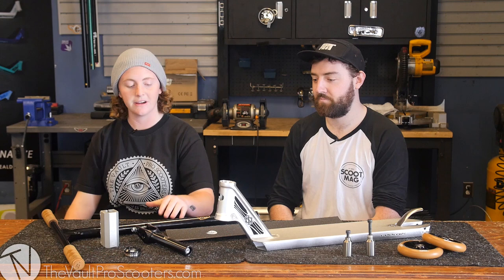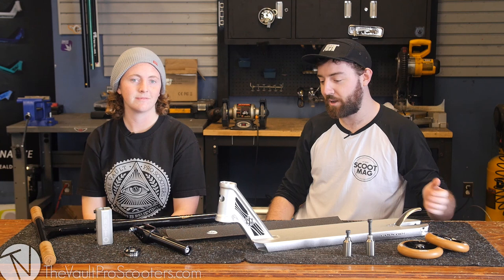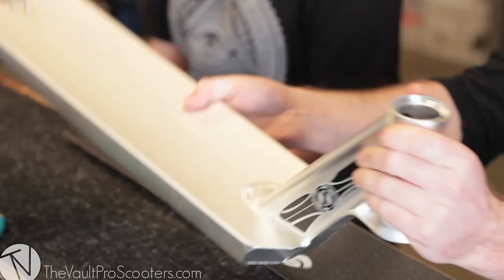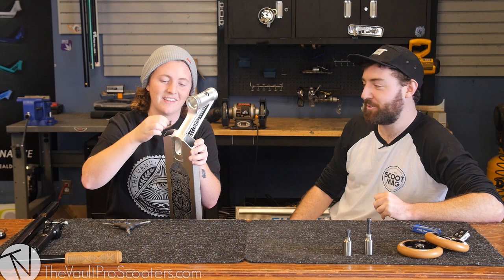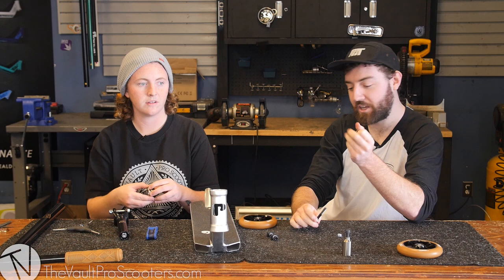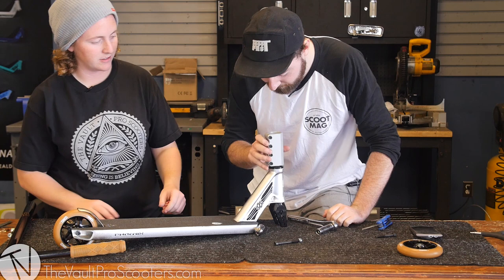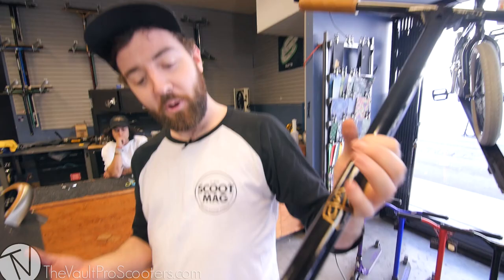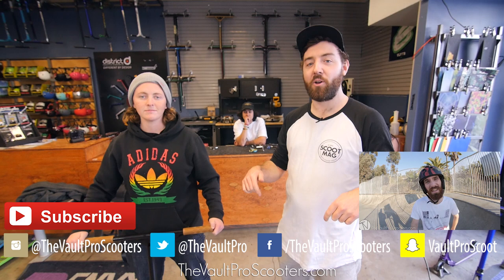Custom Build #93 (ft. Scoot Mag) │ The Vault Pro Scooters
Check out today's custom complete scooter! Todd from Scoot Mag was in town for the (postponed) SD10 constest and decided to hop in and do a custom with Vault photographer Shelby. They're calling this one "The Tank" custom complete.

▼Credits▼